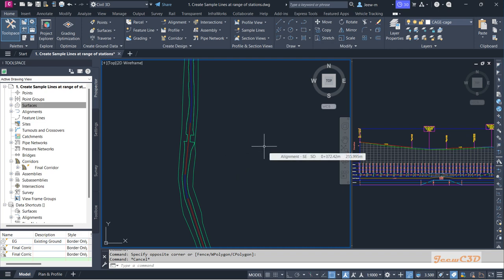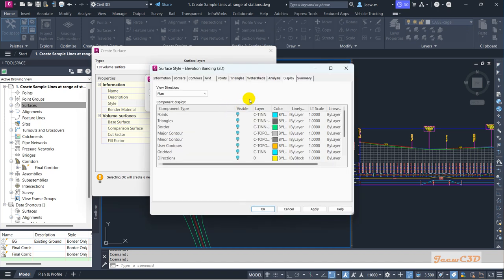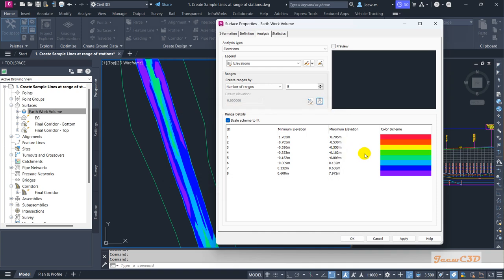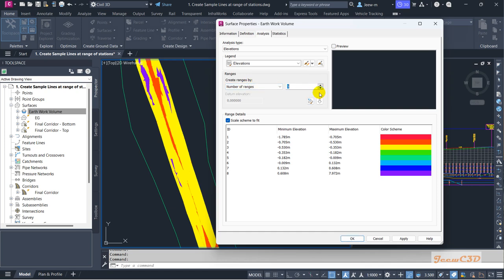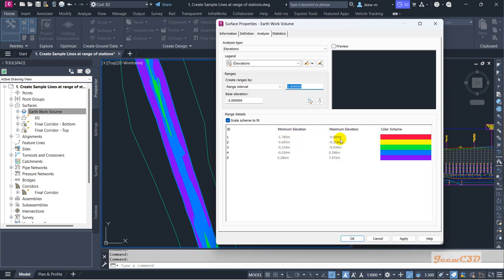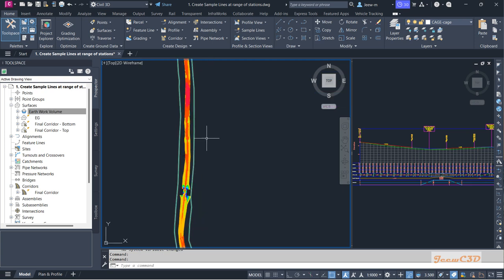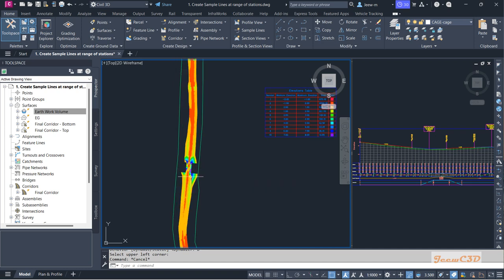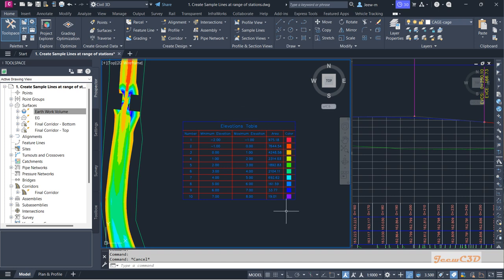Create ISOPACH using Civil 3D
How to create datum surface with Civil 3D

In this video, I'll guide you through the process of creating isopach drawings. An isopach drawing, also known as a volume surface, analyzes elevation differences between two surfaces. In this example, I have a corridor, which I've frozen to focus on the drawing. To create an isopach drawing or volume surface, you'll typically need two surfaces: the design surface and the existing ground surface. This comparison helps calculate cut and fill volumes for construction purposes.

I already have a TIN surface called "Final Corridor Bottom" in my corridor. If you're unfamiliar with creating a TIN surface, I'll link a video in the description to help you get started.

Let's create the volume surface:

Create a New Surface:

Go to the Prospector tab.
Right-click on Surfaces and select Create Surface.
Choose TIN Volume Surface as the surface type.
Name the surface, for example, "Earthwork Volume."
For the surface style, select Elevation Banding 2D. Make sure the elevation is turned on in the style settings for proper visualization.
Define Surfaces:

Click OK to create the surface.
Set the Base Surface to your existing ground surface (EG).
Set the Comparison Surface to your design surface (e.g., TIN surface).
Adjust Cut and Fill Factors:

The default values for Cut Factor and Fill Factor are set to 1. You can adjust these if needed, but we'll leave them as default for this example.
Customize Colors and Elevation Ranges:

Expand the Earthwork Volume surface in the Prospector tab.
Right-click and select Surface Properties.
Go to the Analysis tab to set up the criteria for the isopach drawing.
Define the number of elevation ranges. For example, if you set it to eight ranges, the software will automatically populate the minimum and maximum elevations and apply a default color scheme.
Manual Adjustment of Elevations:

You can manually adjust the elevation ranges and colors. If you set an elevation range to zero but the software gives an error, ensure that your maximum elevation is higher than the minimum elevation before applying changes.
Using Range Intervals:

For more precision, use the Range Interval option. Specify a base elevation and increment value to refine the color ranges. Note that this method doesn't allow manual elevation adjustments but provides a more detailed color distribution.
Preview and Legend:

Use the Preview option to generate a dynamic table with elevation ranges and corresponding areas.
To create a legend, select the volume surface, type Legend in the command line, and set it to display elevations. Place the legend in your drawing to show the areas and colors representing different elevation ranges.
Updating the Design and Table:

If you update your corridor or design profile, remember that while the earthwork volume updates automatically, the elevation table does not. To update the table, go to Surface Properties and click Apply under the Analysis tab.
By following these steps, you can create and customize isopach drawings in Civil 3D to analyze elevation differences and manage earthwork efficiently.